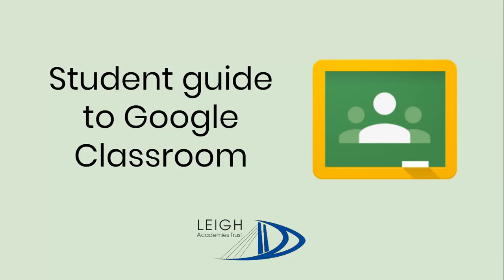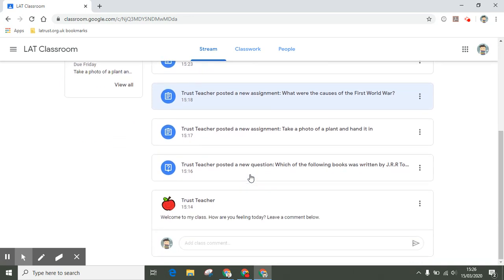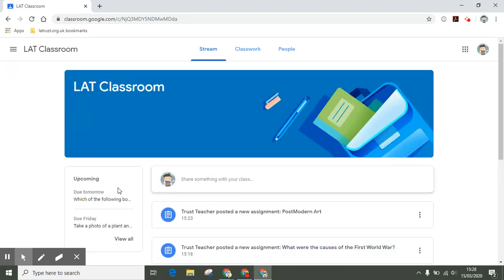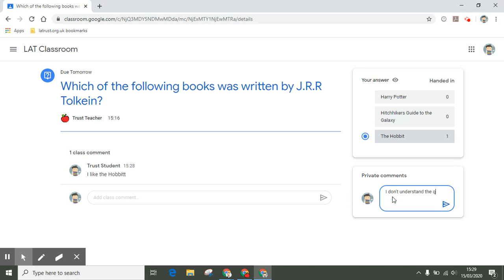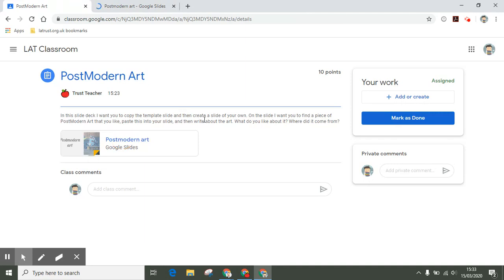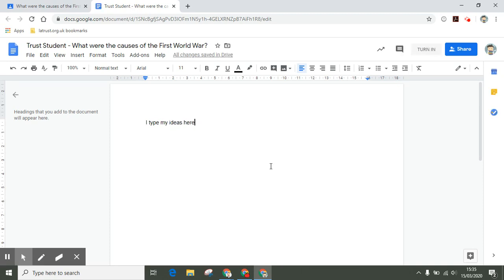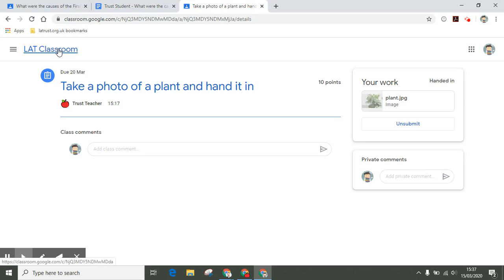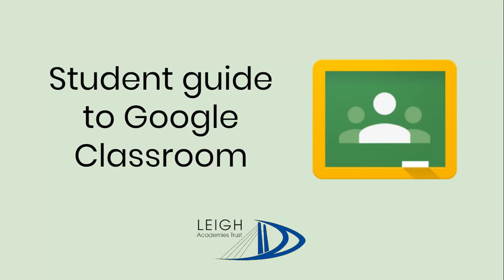Student Guide to Google Classroom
This video is an introductory guide to Google Classroom. It will tell you how to join the classroom, find your way around, complete assignments, and to communicate with your classmates and teacher.